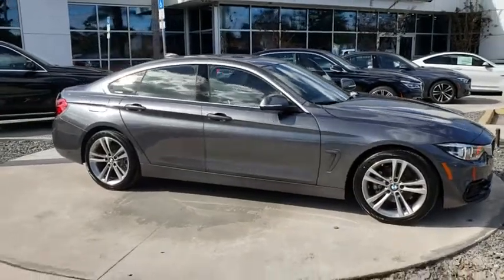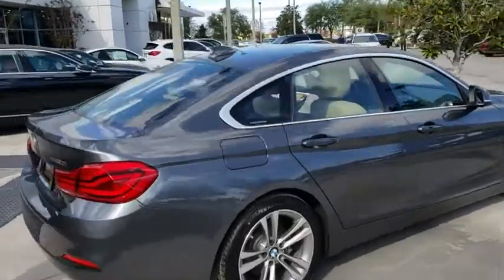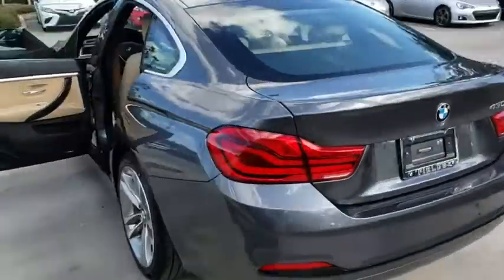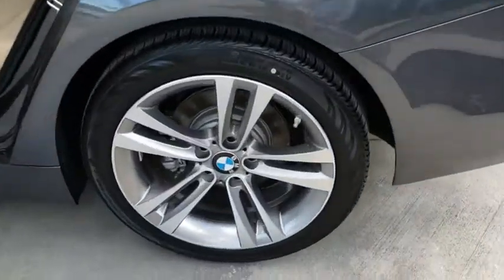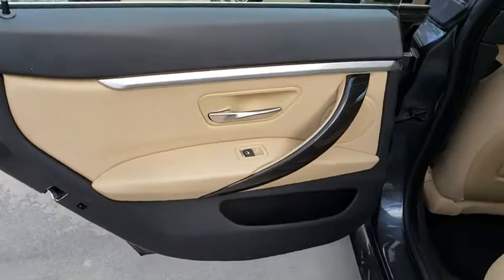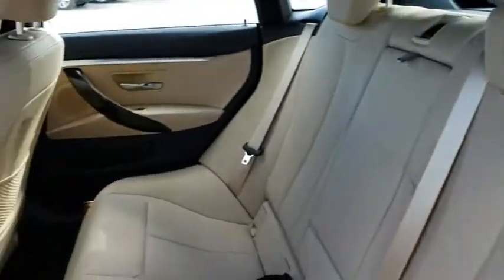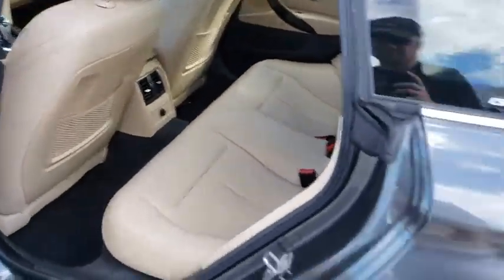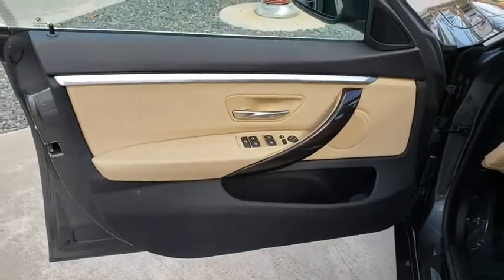2019 BMW 4 Series Kissimmee, Clermont, Orlando, FL S10061PT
2019 BMW 4 Series 430i - Stock#: S10061PT - VIN#: WBA4J1C57KBM13260

9750 S Orange Blossom Trail

FUEL EFFICIENT 34 MPG Hwy/24 MPG City! CARFAX 1-Owner. Navigation, Heated Seats, Sunroof, Satellite Radio, Back-Up Camera, Onboard Communications System, iPod/MP3 Input, Rear Air, CONVENIENCE PACKAGE, HEATED STEERING WHEEL CLICK ME!WHY BUY FROM FIELDS BMW?Fields BMW South Orlando has a friendly and helpful sales staff, highly skilled mechanics, and multiple automotive industry awards. Our mission is to make every customer a customer for life, by consistently providing world-class service at our new and used BMW dealerships.OPTION PACKAGESCONVENIENCE PACKAGE Heated Front Seats, Active Blind Spot Detection, Lumbar Support, HEATED STEERING WHEEL.Fuel economy calculations based on original manufacturer data for trim engine configuration.
CONVENIENCE PACKAGE  -inc: Heated Front Seats  Active Blind Spot Detection  Lumbar Support,HEATED STEERING WHEEL,Turbocharged,Rear Wheel Drive,Power Steering,ABS,4-Wheel Disc Brakes,Brake Assist,Aluminum Wheels,Tires - Front Performance,Tires - Rear Performance,Tires - Front All-Season,Tires - Rear All-Season,Sun/Moonroof,Generic Sun/Moonroof,Heated Mirrors,Power Mirror(s),Integrated Turn Signal Mirrors,Power Folding Mirrors,Rear Defrost,Intermittent Wipers,Variable Speed Intermittent Wipers,Rain Sensing Wipers,Remote Trunk Release,Power Liftgate,Power Door Locks,Daytime Running Lights,Automatic Headlights,Headlights-Auto-Leveling,Fog Lamps,AM/FM Stereo,Satellite Radio,HD Radio,Steering Wheel Audio Controls,Auxiliary Audio Input,MP3 Player,Bluetooth Connection,Bucket Seats,Power Driver Seat,Power Passenger Seat,Seat Memory,Pass-Through Rear Seat,Rear Bench Seat,Adjustable Steering Wheel,Trip Computer,Power Windows,Telematics,Leather Steering Wheel,Keyless Start,Keyless Entry,Universal Garage Door Opener,Cruise Control,Climate Control,Multi-Zone A/C,Rear A/C,Woodgrain Interior Trim,Premium Synthetic Seats,Auto-Dimming Rearview Mirror,Driver Vanity Mirror,Passenger Vanity Mirror,Driver Illuminated Vanity Mirror,Passenger Illuminated Visor Mirror,Floor Mats,Mirror Memory,Navigation System,Smart Device Integration,Security System,Engine Immobilizer,Traction Control,Stability Control,Front Side Air Bag,Rear Parking Aid,Tire Pressure Monitor,Driver Air Bag,Passenger Air Bag,Front Head Air Bag,Rear Head Air Bag,Passenger Air Bag Sensor,Knee Air Bag,Child Safety Locks,Back-Up Camera